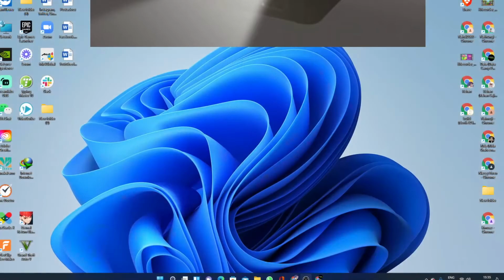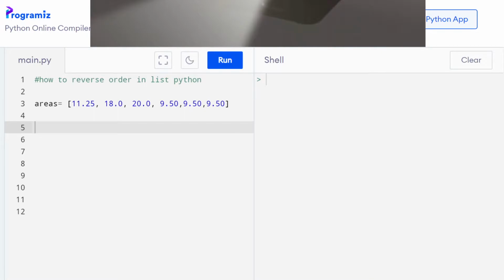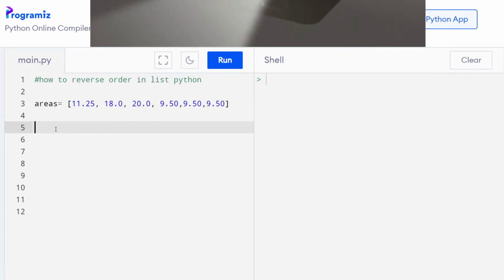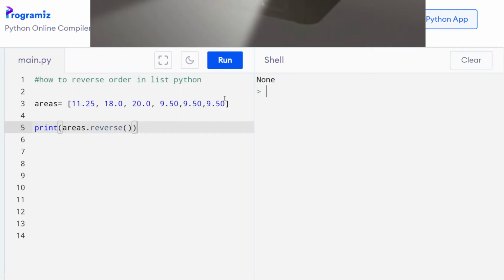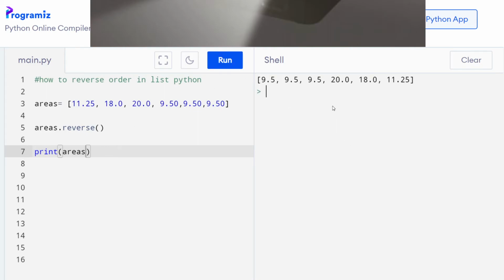How to reverse order of the elements in list python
This video is all about how to reverse elements in lists in python.